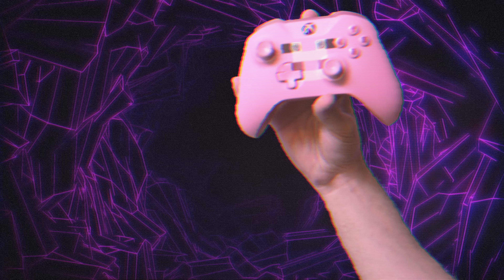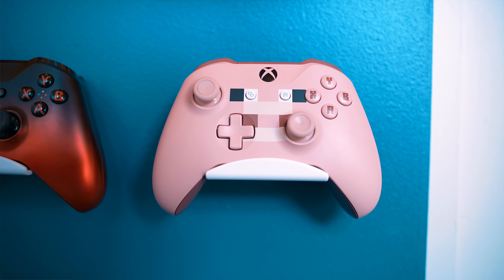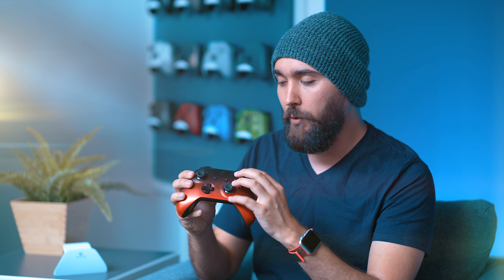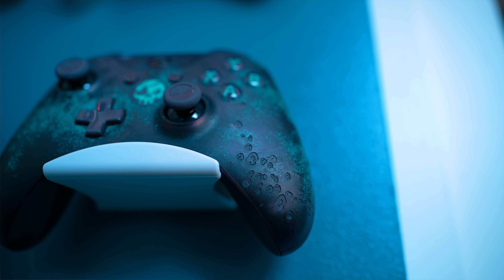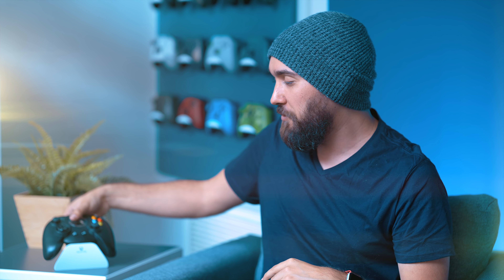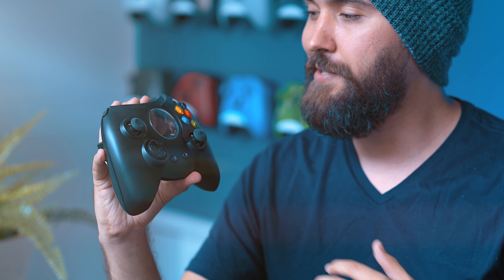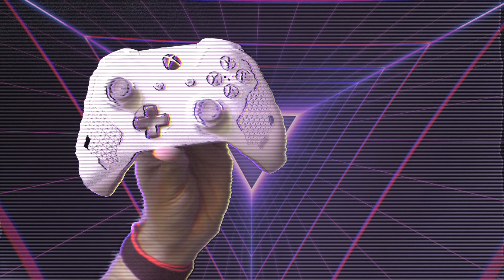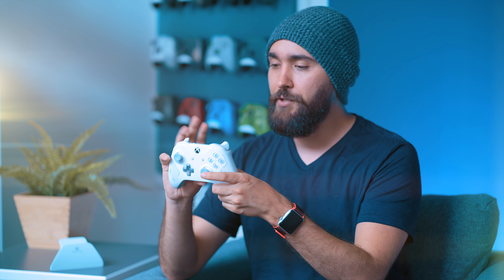Top 5 Best Xbox One Controllers!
Which is the best Xbox One Controller?